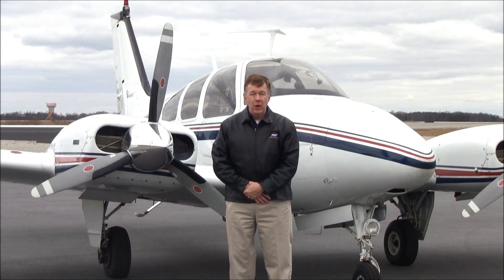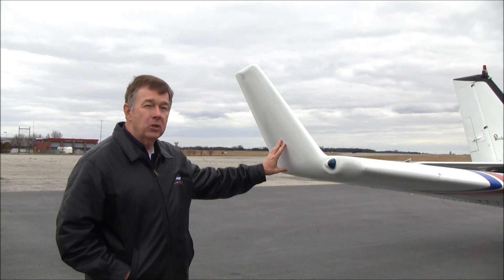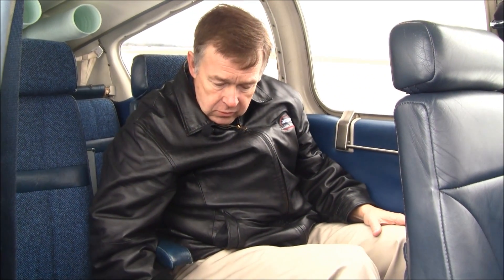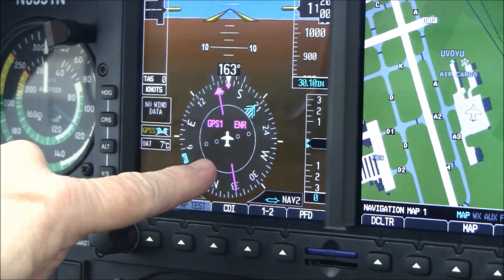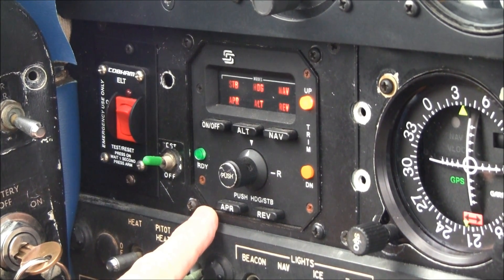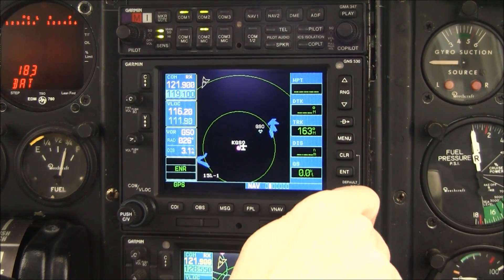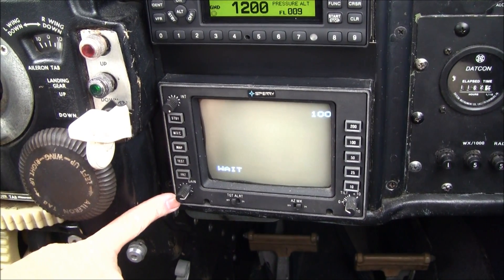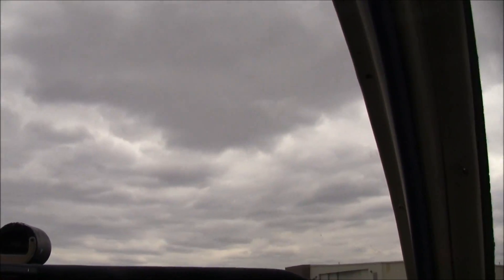Carolina Aircraft: N8331N